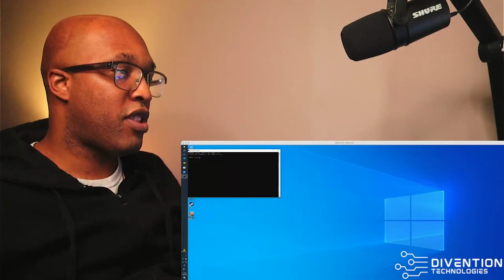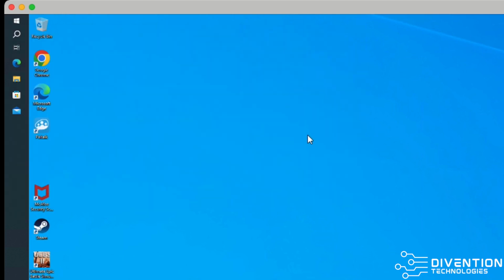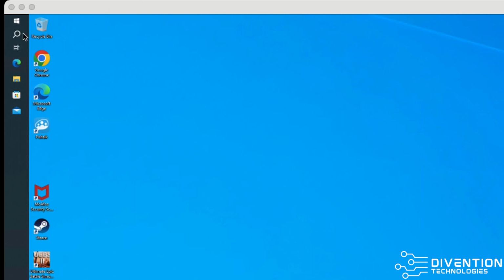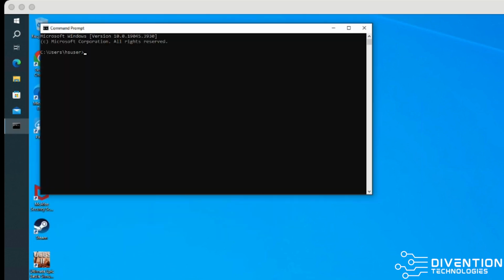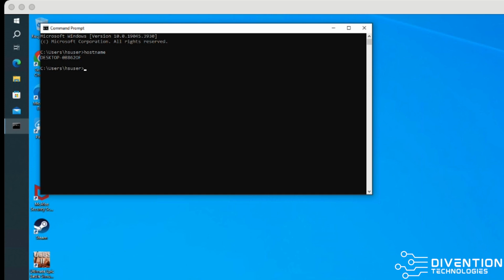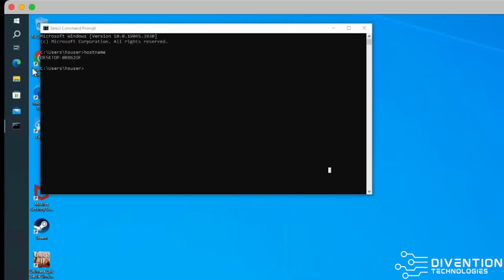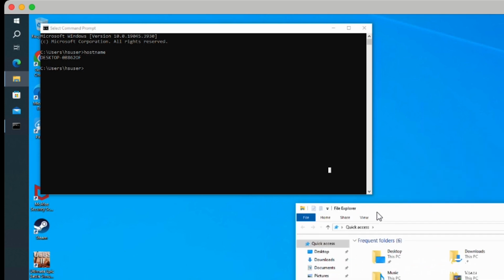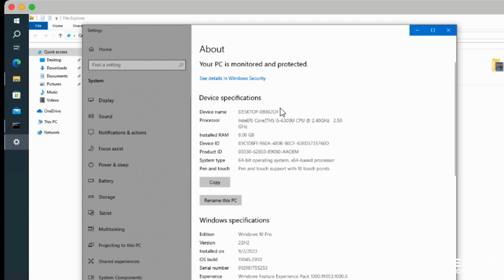Quick & Easy Guide: Find Your Windows Computer Name Using Command Prompt!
Struggling to find your Windows computer's name? Look no further! In this quick and easy tutorial, I'll guide you step-by-step on how to use the Command Prompt to effortlessly find your computer's name. Perfect for beginners, this guide is ideal for anyone needing to identify their PC for network setups, troubleshooting, or general knowledge.

0:00 - Intro
0:25 - Opening Command Prompt
1:00 - Using the 'hostname' Command
1:35 - Finding Your Computer Name
2:00 - Additional Tips
2:30 - Outro